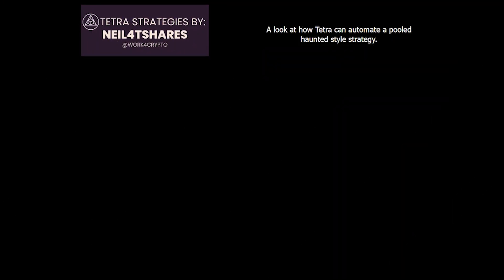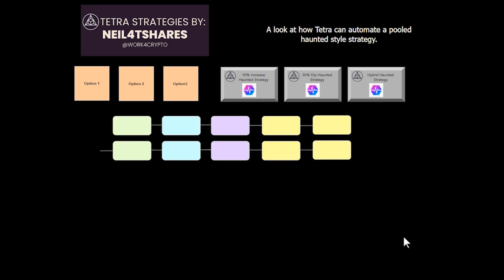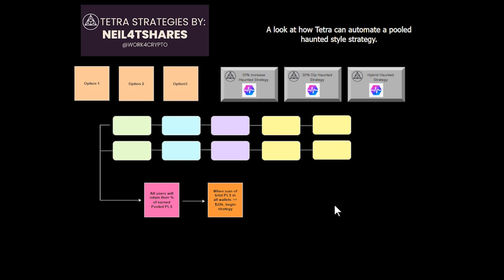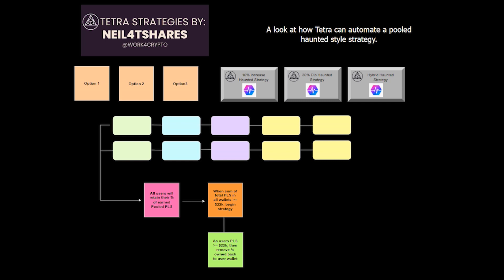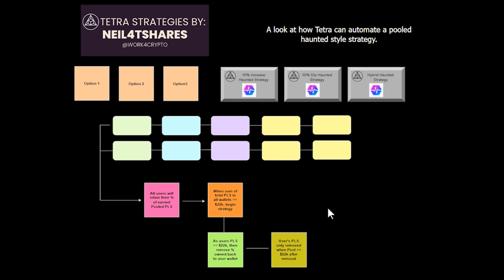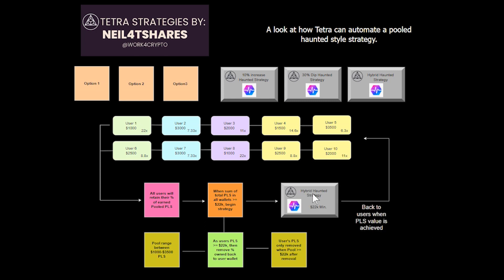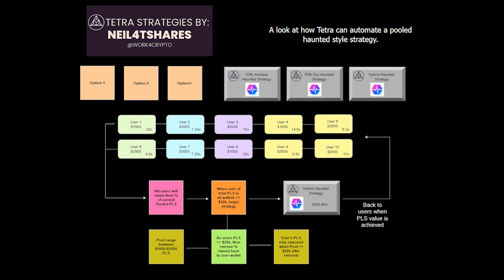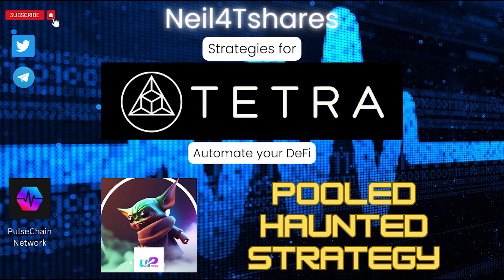TETRA Strategies: Pooled Haunted Strategy with a first look at how TETRA's UI will function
In this video we look how TETRA will function with its UI and how we use it to create a pooled haunted strategy.

TETRA Overview

TETRA is a completely self-contained software as a service with a user-friendly toolbox to allow you to streamline and simplify your blockchain experience without ever giving up your keys or your coins.

The TETRA protocol is designed to save time and effort with the goal to enhance our customer's experience in the world of cryptocurrency.

 Automate Your DeFi